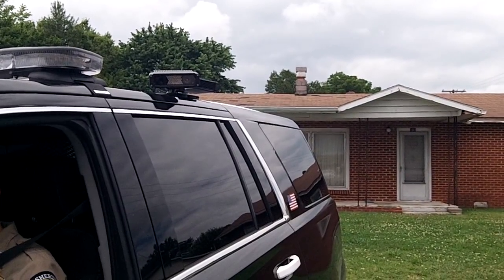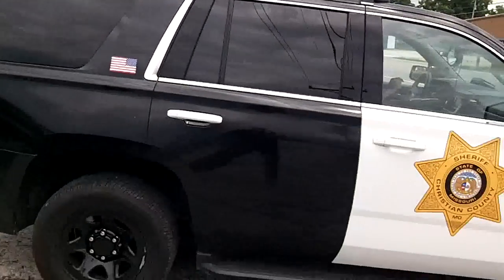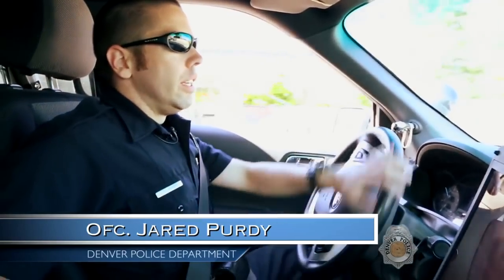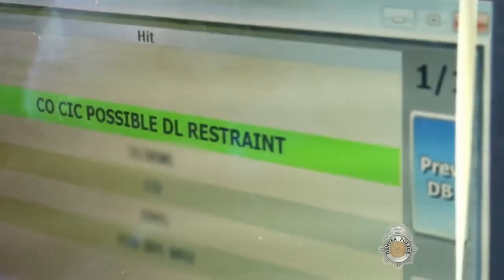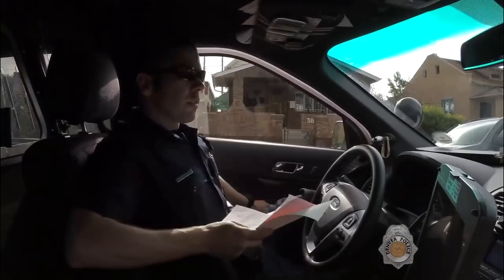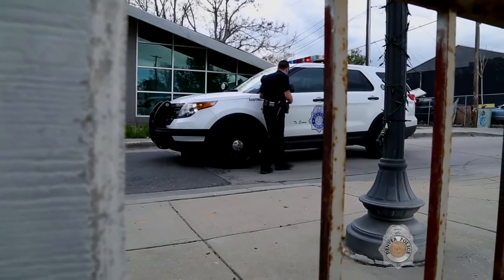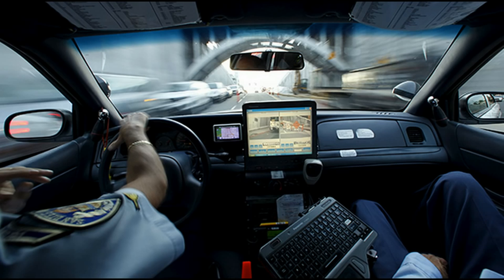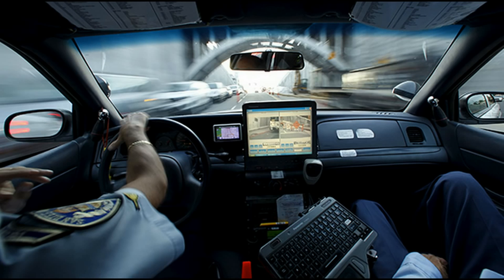Automatic license plate readers on police cars in Ozark MO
A little noticed surveillance technology, designed to track the movements of every passing driver, is fast proliferating on America’s streets. Automatic license plate readers, mounted on police cars or on objects like road signs and bridges, use small, high-speed cameras to photograph thousands of plates per minute.

The information captured by the readers – including the license plate number, and the date, time, and location of every scan – is being collected and sometimes pooled into regional sharing systems. As a result, enormous databases of innocent motorists’ location information are growing rapidly. This information is often retained for years or even indefinitely, with few or no restrictions to protect privacy rights.

Automatic license plate readers have the potential to create permanent records of virtually everywhere any of us has driven, radically transforming the consequences of leaving home to pursue private life, and opening up many opportunities for abuse. The tracking of people’s location constitutes a significant invasion of privacy, which can reveal many things about their lives, such as what friends, doctors, protests, political events, or churches a person may visit.

In our society, it is a core principle that the government does not invade people’s privacy and collect information about citizens’ innocent activities just in case they do something wrong. Clear regulations must be put in place to keep the government from tracking our movements on a massive scale.

As the technology spreads, the ACLU calls for the adoption of legislation and law enforcement agency policies adhering to the following principles:

1.License plate readers may be used by law enforcement agencies only
2.The government must not store data about innocent people
3.People should be able to find out if plate data of vehicles registered to them
4.Law enforcement agencies should not share license plate reader data
5.Any entity that uses license plate readers should be required to report

My Amazing Transformation by Speaking Life to My Body, Cells, Dna, and Atoms

~ Buddha   : )